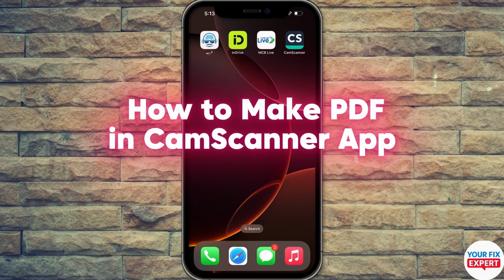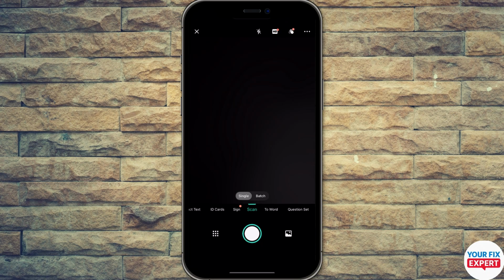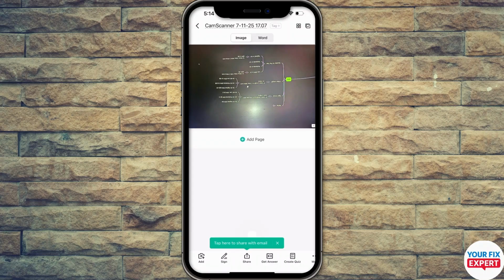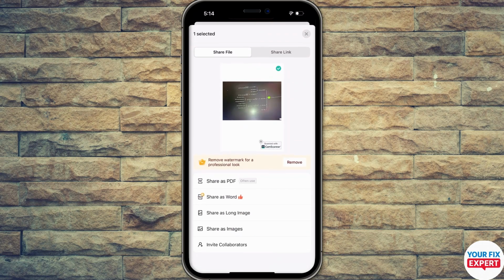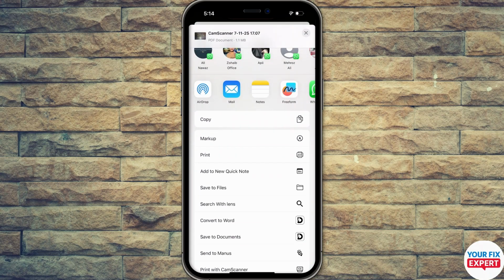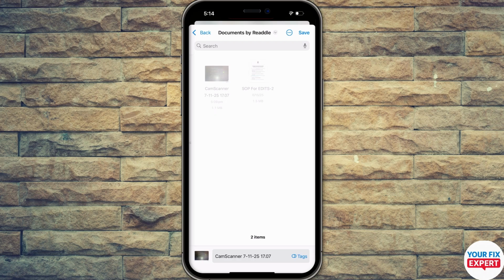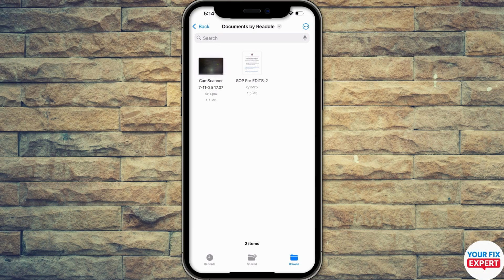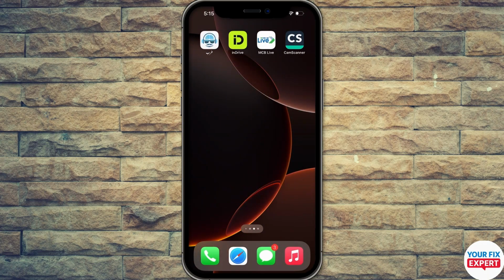How to Make PDF in CamScanner App | Create PDF in CamScanner App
How to Make PDF in CamScanner App. Want to learn how to make PDF in CamScanner app? This video shows you exactly how to make PDF in CamScanner app - step-by-step. Whether you're using an Android, Apple device, or even looking for how to make PDF using CamScanner app apk or CamScanner app GitHub version, this guide has got you covered. You’ll also see how to make PDF file in CamScanner quickly and easily. It’s a simple and clear walkthrough for anyone wondering how to make PDF in CamScanner app – quick & easy guide. If you’re a student, professional, or just need to scan and save documents, watch now and learn how to make PDF using CamScanner app on any device.